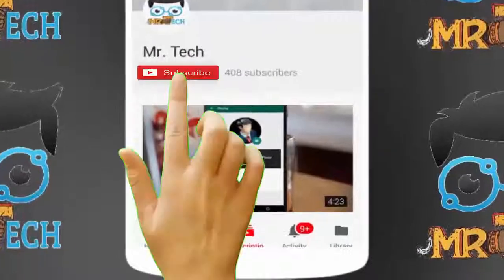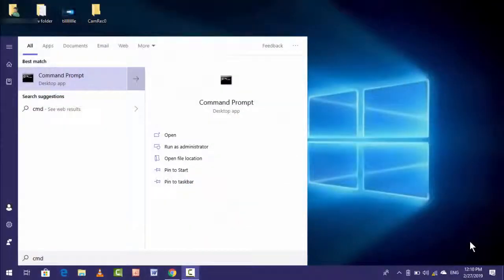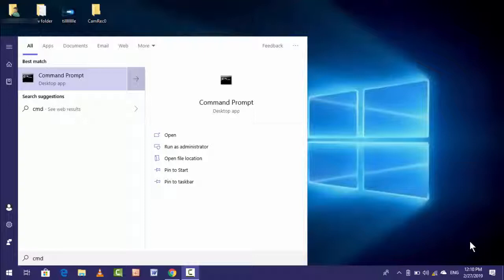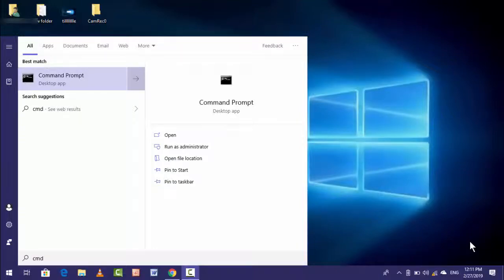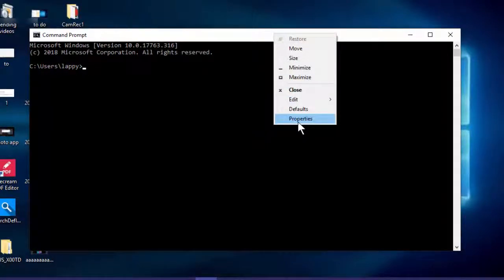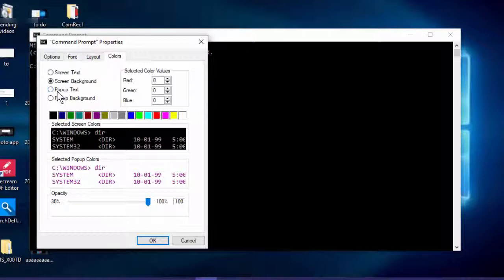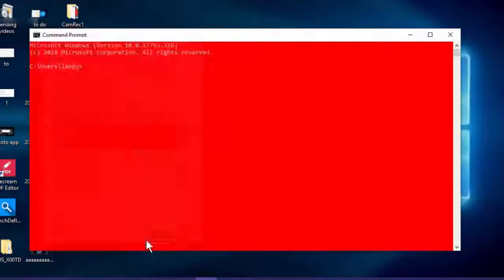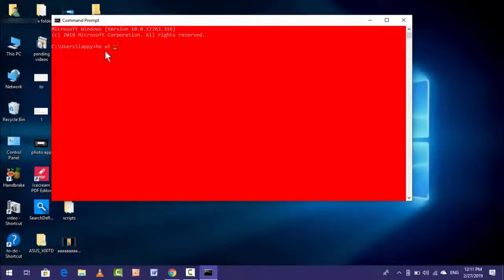How to Change Default Command Prompt Theme in Windows 10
How to Change Default Command Prompt Theme in Windows 10 2019
In Windows 10 How to Change Default Command Prompt Theme
How to Customize Command Prompt Themes in Windows 10